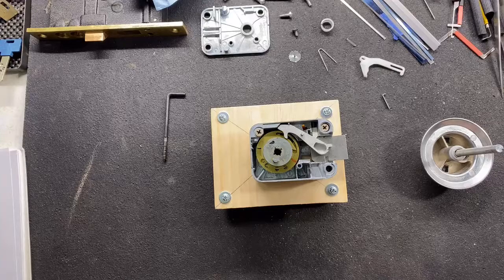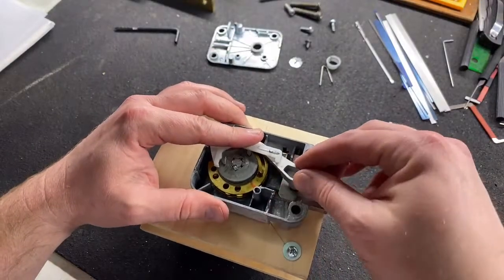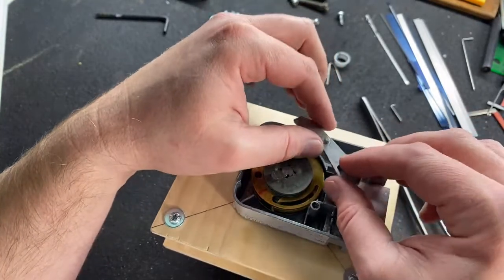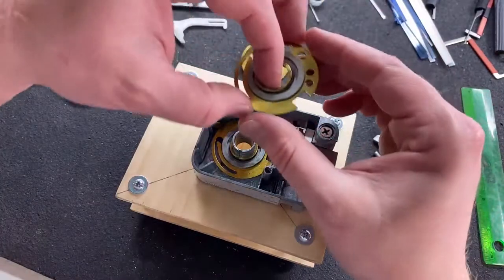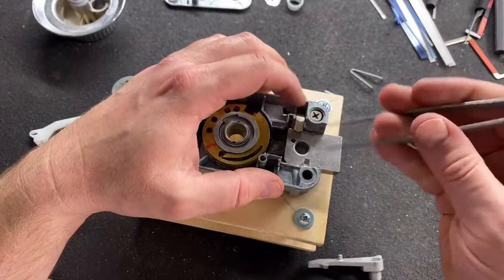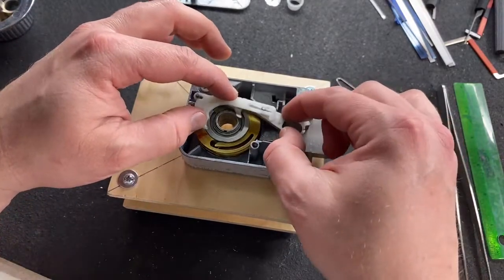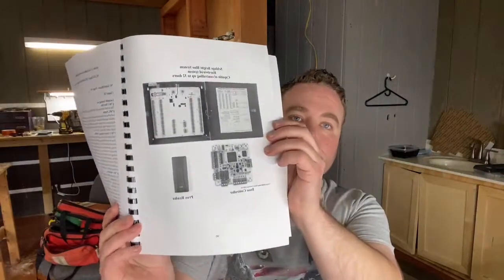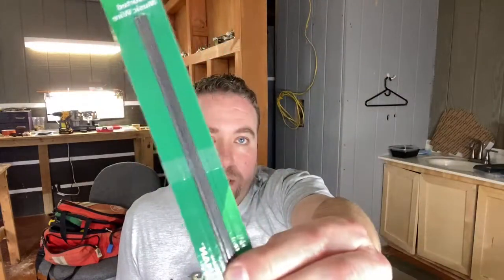Live in the shop: Some more of the LaGard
Got a mount made for this combo lock but I'm still having some issues with it...

As always, please no political discussions in the chat (I promise I won't say anything political on my end).. We all need at least an hour every week to leave all politics aside and come together as a community of very cool, very helpful, and very nice people. Thanks!